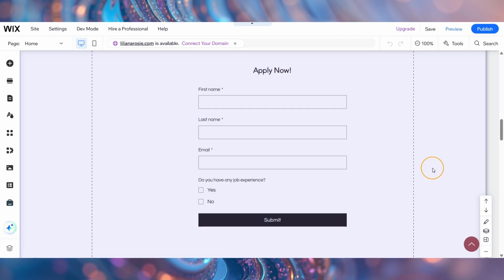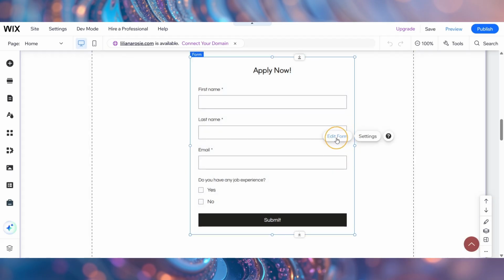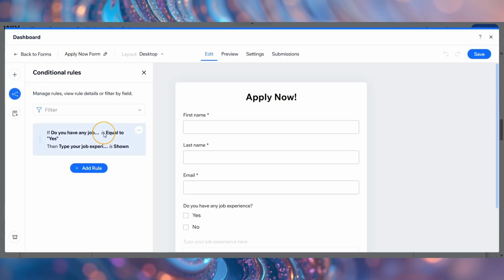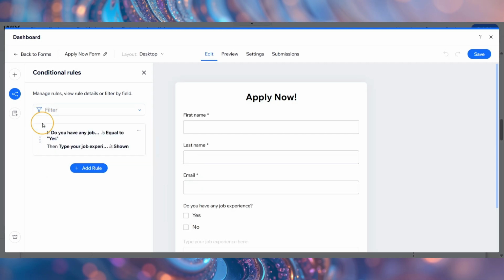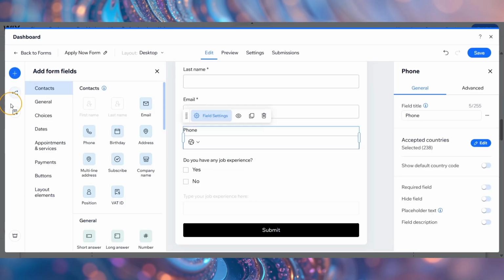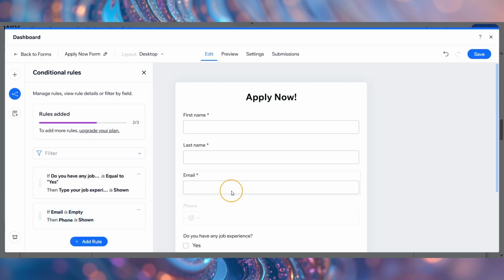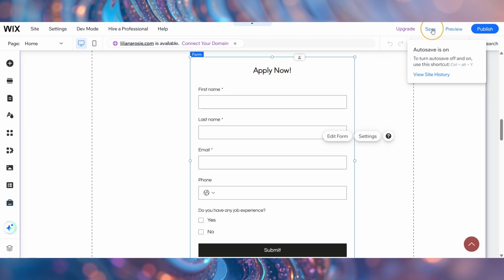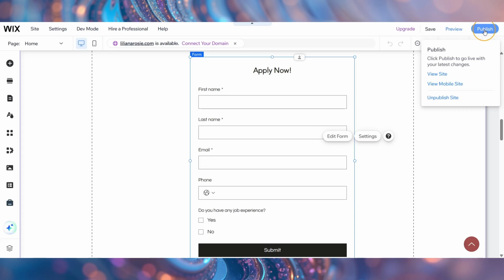Wix Forms: Managing Form Rules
Take full control of your smart forms! This guide will show you how to easily manage your form rules in Wix so you can edit, duplicate, or refine your conditional logic at any time. Keep your forms running perfectly, stay organized, and ensure your visitors always have a personalized experience!